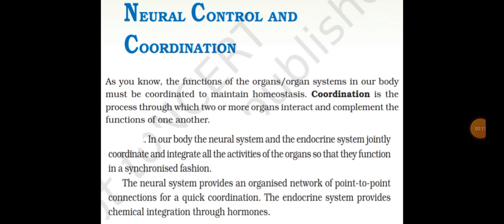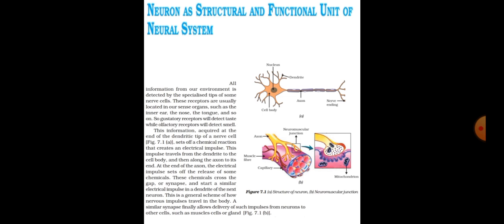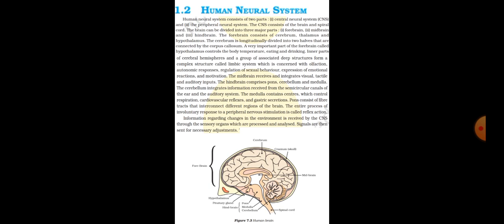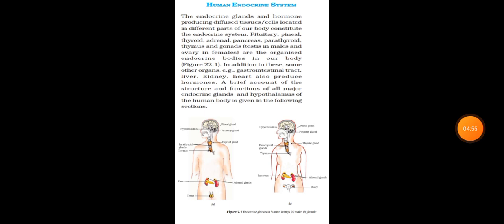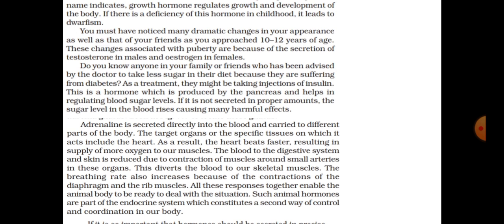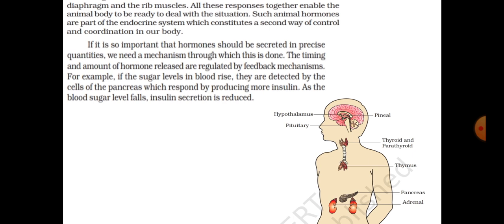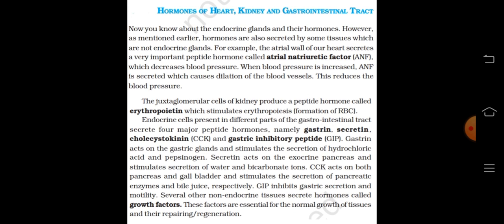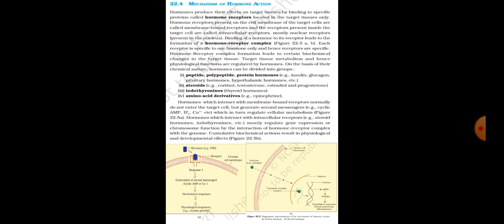Control and Coordination